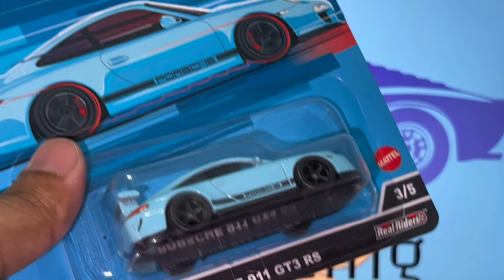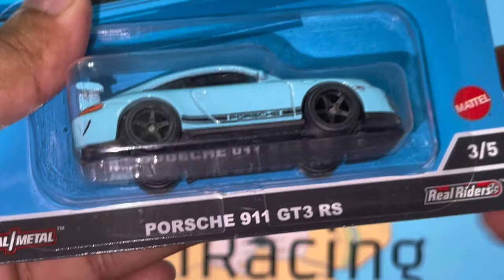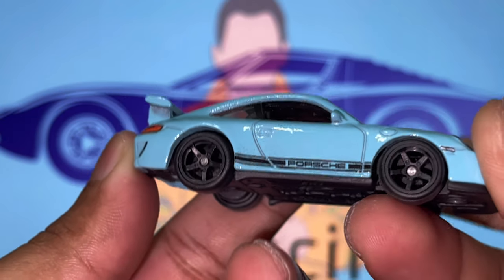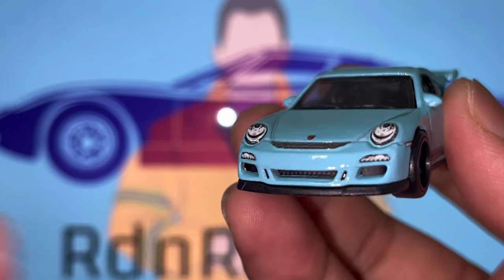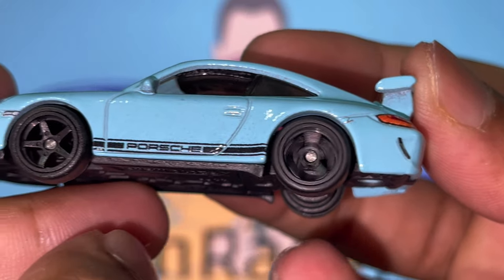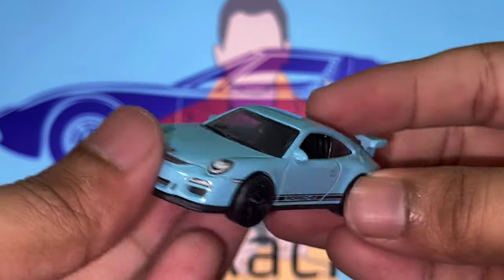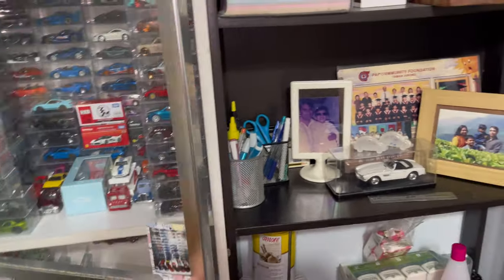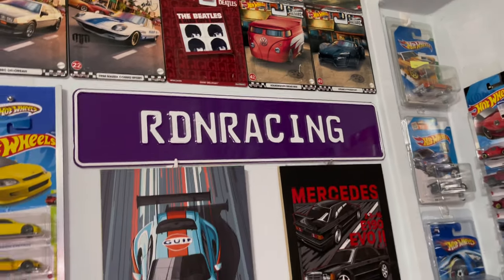Finally Completing The Set! ~ Porsche 911 GT3 RS, HW Premium Deutschland Design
I completed my first set of Hotwheels Premiums and had to be this! Massive shoutout to @DrifterD for hooking me up with the last piece for my collection!